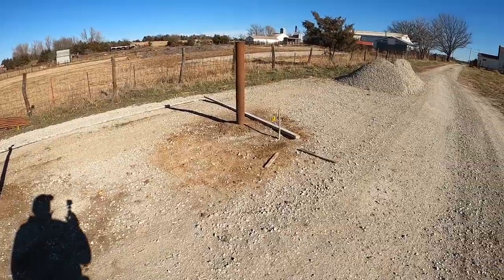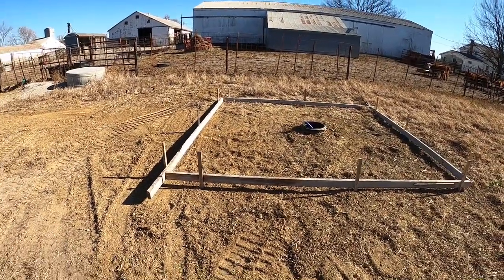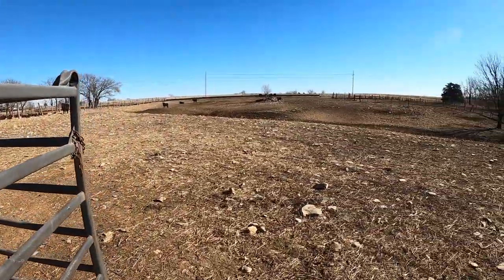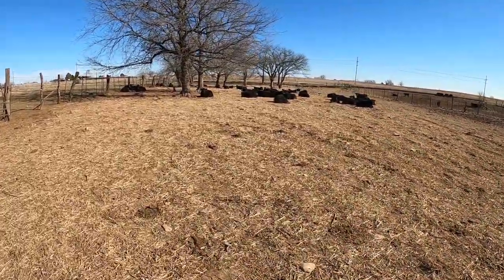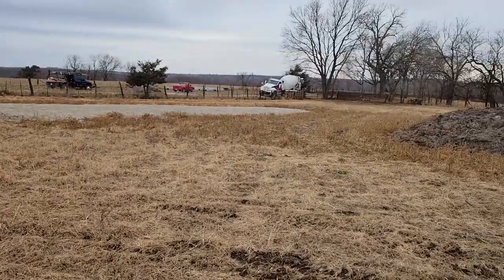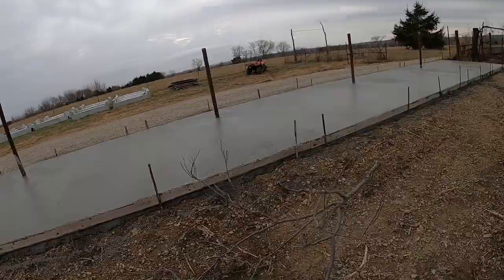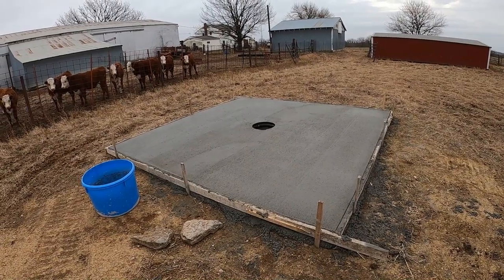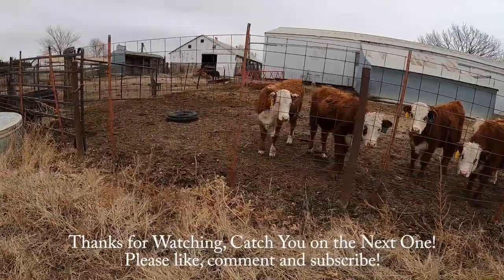We have Concrete for the Feed Bunks!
We're back on the feed bunk project today. Follow along as we get our concrete pads poured for the new feed bunks on the farm!